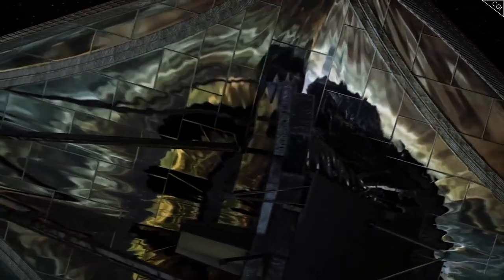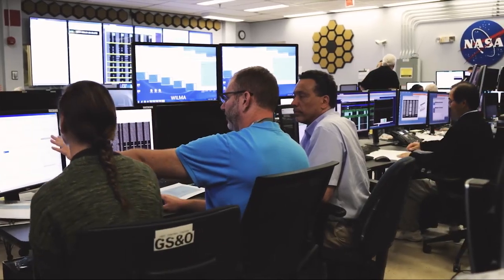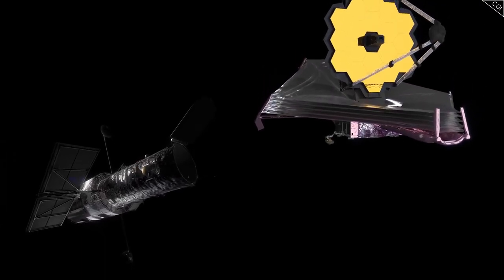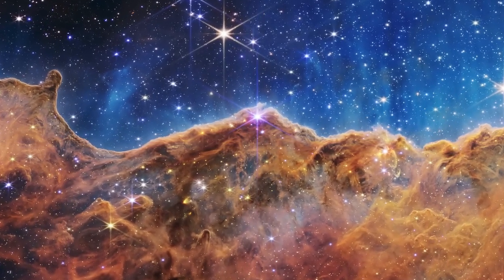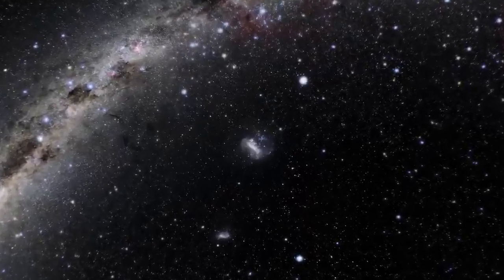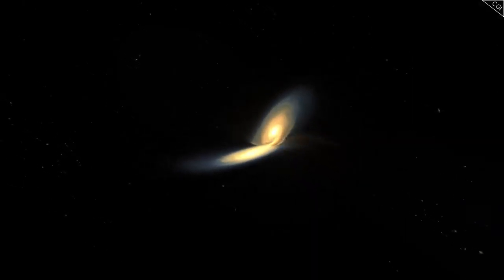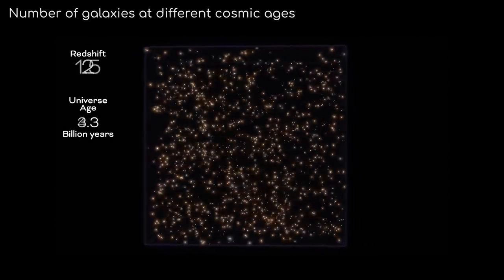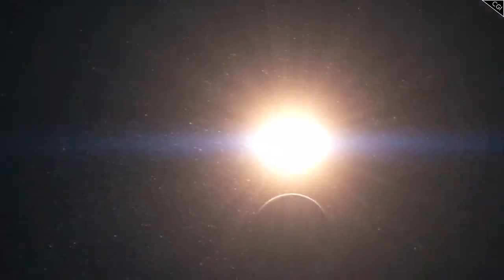What NASA's James Webb Telescope Sees at the Edge of the Galaxy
Get the latest information on space exploration daily. This channel will publish important information for you who are looking for information about the universe. From the nebula in our galaxy, the journey of James Webb's images, to the youngest galaxies at the edge of the galaxy.
 is reaching unique places in the universe. That must be a real achievement for us. NASA's James Webb telescope will give us many more new information. It will be things we have never seen and heard. The universe is infinite. None of us know what is in it. James Webb  The telescope will continue to make the latest discoveries.You can know all that information.Subscribe to the channel.Click the bell icon.You will be notified when the new video is published daily..Thanks..Have a nice day.